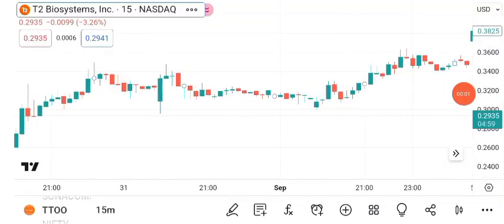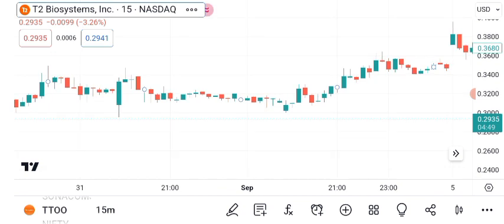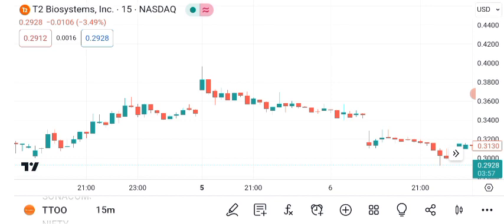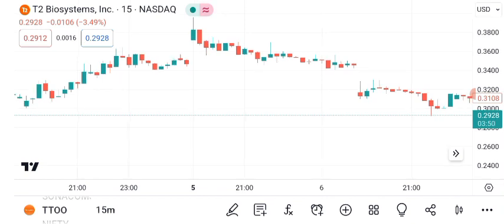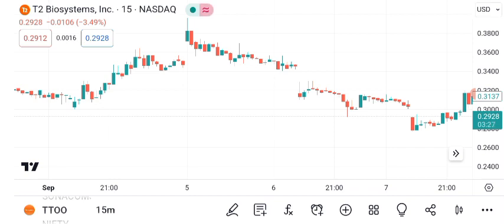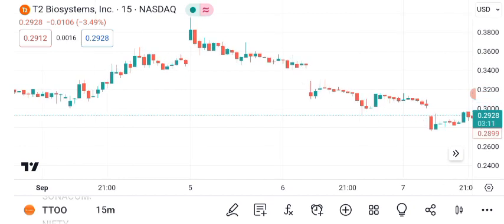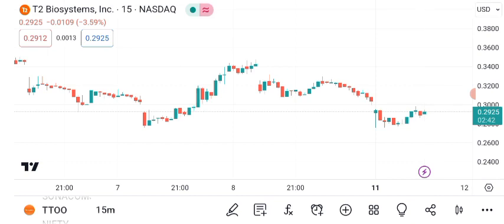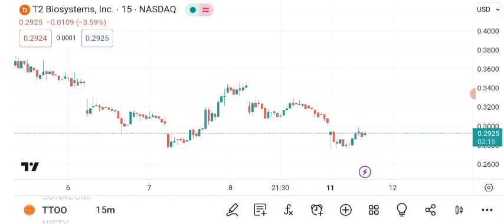TTOO Stock (T2 Biosystems stock) TTOO STOCK PREDICTIONS TTOO STOCK Analysis ttoo stock news today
Here I Show TTOO Stock (T2 Biosystems stock) TTOO STOCK PREDICTIONS TTOO STOCK Analysis ttoo stock news today AND ttoo stock to where ttoo stock news and also ttoo stock analysis to ttoo stock forecast. Ttoo stock prediction on ttoo stock live let's goo ttoo stocktwits. T2 Biosystems, Inc., a pioneering company in innovative medical technologies, recently made headlines with exciting T2 Biosystems stock developments. The company's cutting-edge research and dedication to healthcare advancement have led to significant T2 Biosystems FDA approval progress. T2 Biosystems Aktie enthusiasts eagerly await breaking T2 Biosystems news to stay informed about the latest strides in medical innovation and market trends.

DO YOUR OWN RESEARCH AND INVEST AT YOUR OWN RISK ttoo stock, $ttoo, ttoo stock news, what is ttoo, t2 biosystems, $ttoo price prediction, t2 biosystems stock news today, biotech stocks, ttoo price predictions, penny stock news today, stocks price predictions, $ttoo stock news now, biotech stocks to buy now, trending penny stocks, stock analysis, best stocks to buy during recession